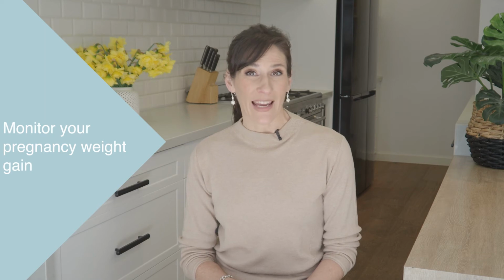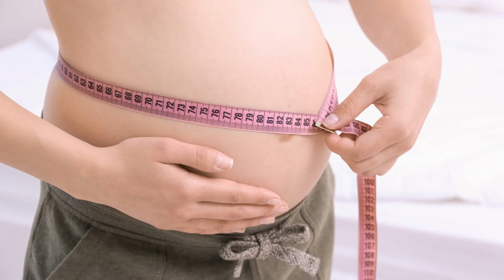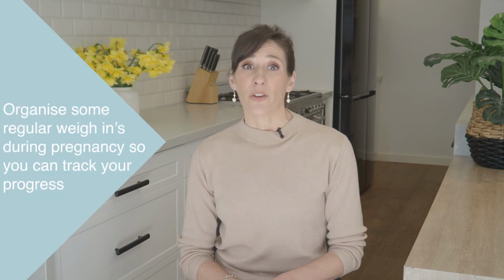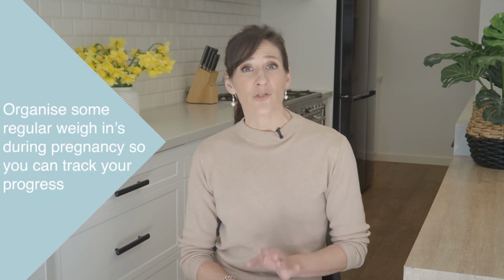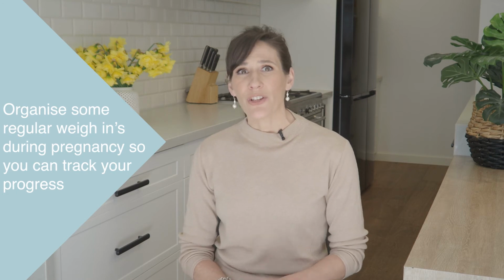How to reduce the risk of gestational diabetes: 5 diet tips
Are you at ‘high risk’ of developing gestational diabetes during your pregnancy? As gestational diabetes can result in a whole host of problems for both you and your bubba, it goes without saying that prevention is the best option.

In this episode of Nourish, prenatal dietitian Melanie McGrice shares five of her favourite, evidence-based dietary tips for you to get started with.

Know someone who is trying to conceive, pregnant or has little ones? Why not SHARE OUR CHANNEL by clicking the arrow in the top right corner of the video?